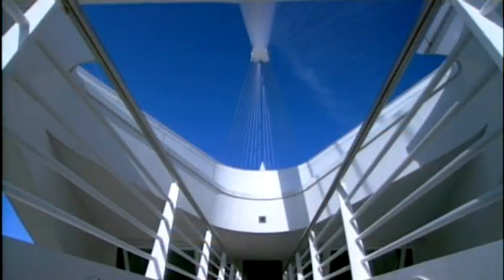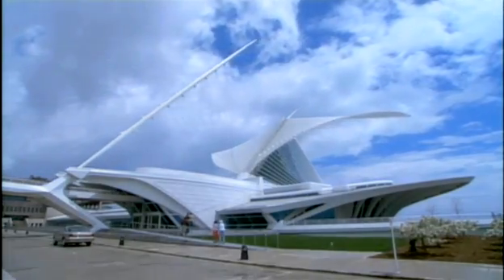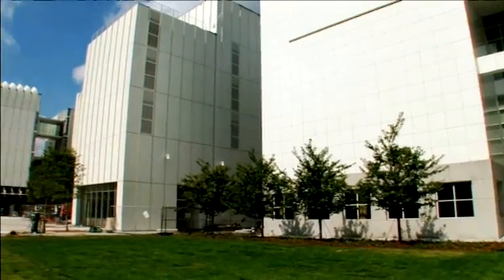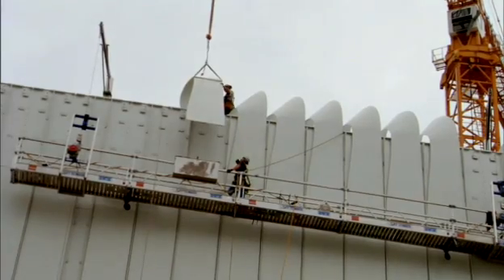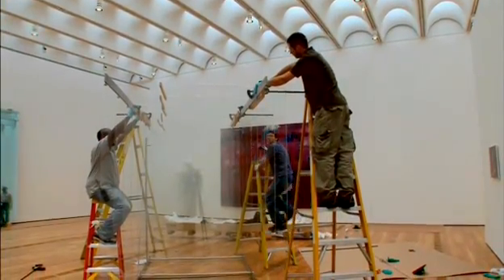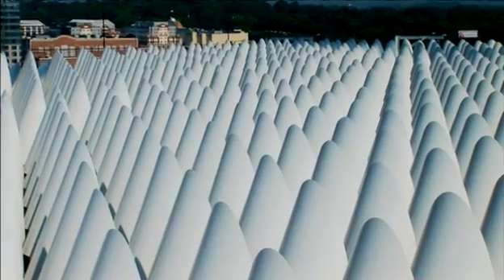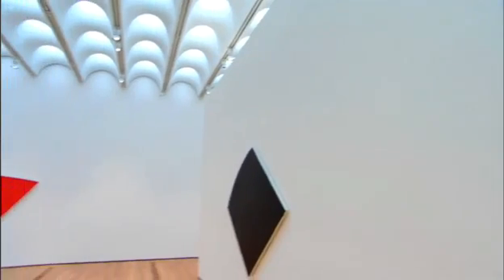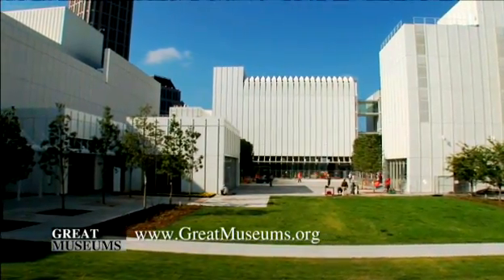RRR web Architect